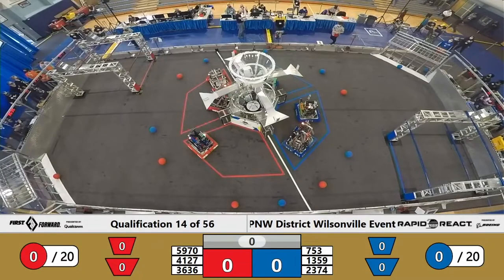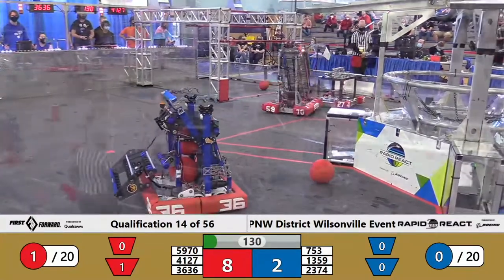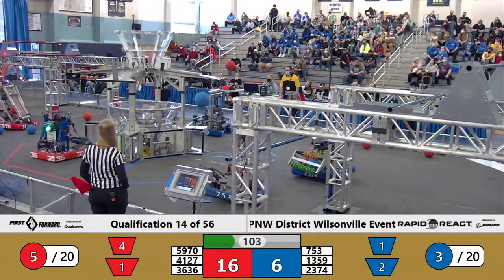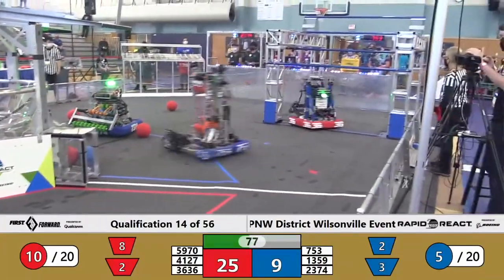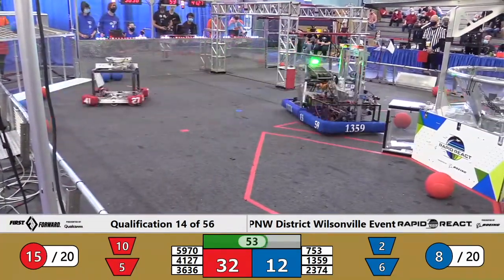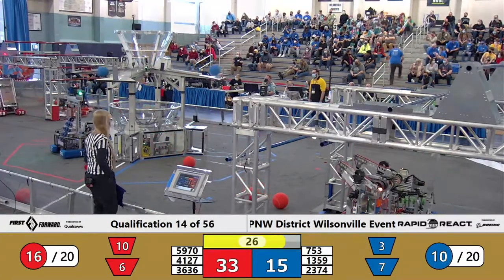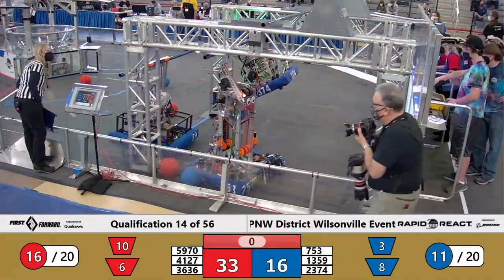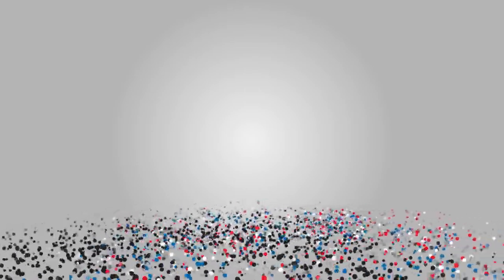Qualification 14 - 2022 PNW District Wilsonville Event